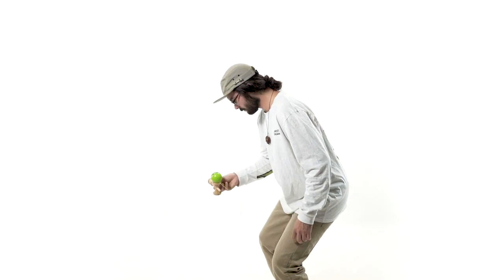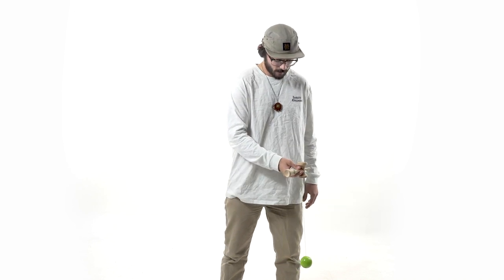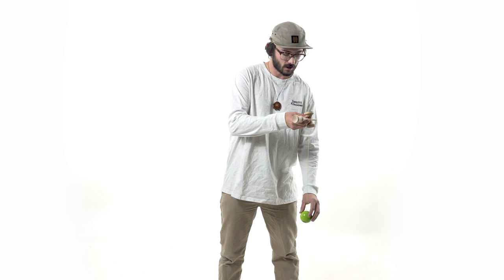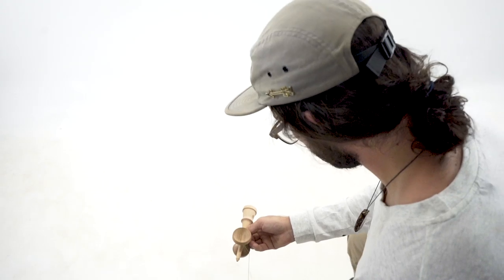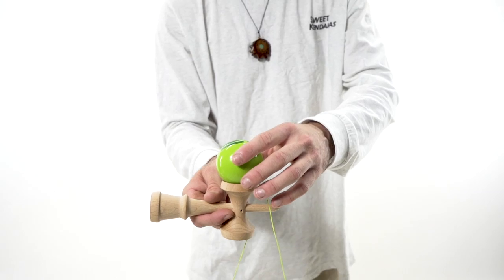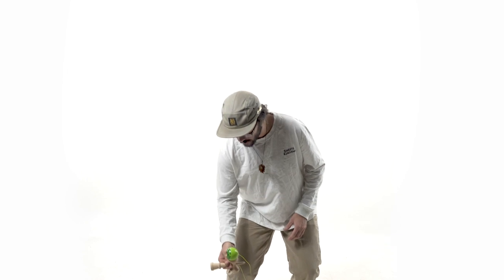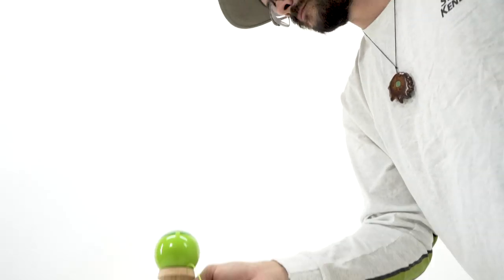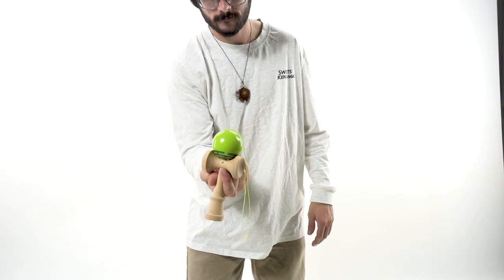How to BIG CUP SPIKE (Sara Grip) - Kendama Trick Tutorial - Sweets Kendamas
This is where everyones kendama journey begins. Mastering the basics is something that is crucial when you start out in kendama. Each trick has something unique that makes it challenging. We have taken the time to film the best way to do each of these kendama tricks. Take your time, learning them all in one day will not happen, get good at one then move onto the next. There will be a lot of failure but lots of learning from each mistake.

Kendama Used: Prime Radar Green
Instructor: Joshua Grove